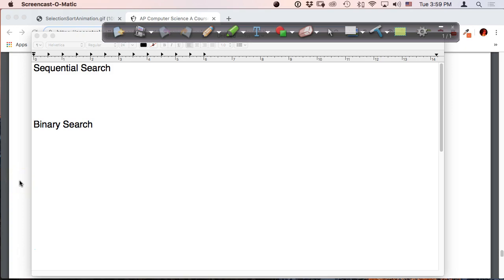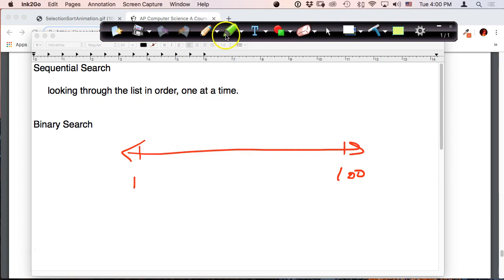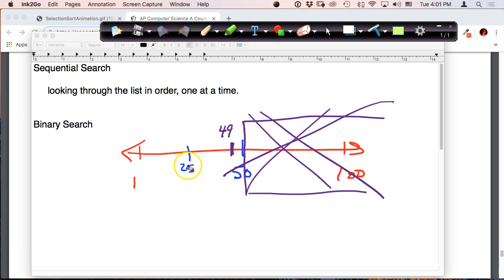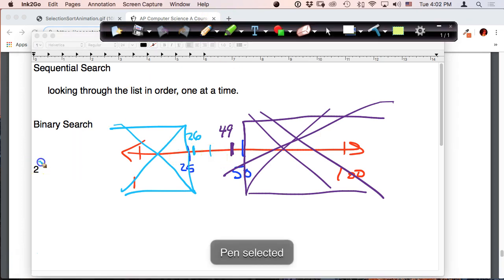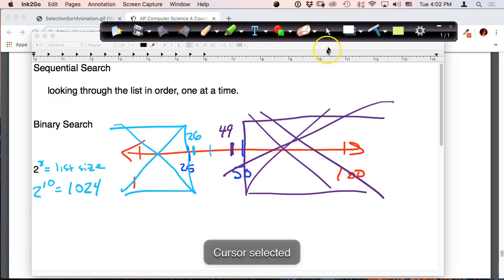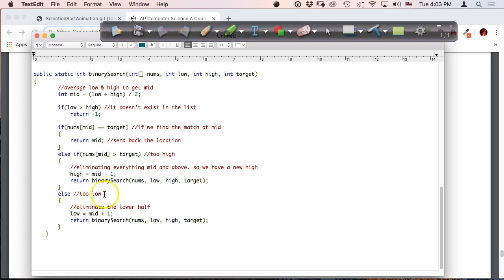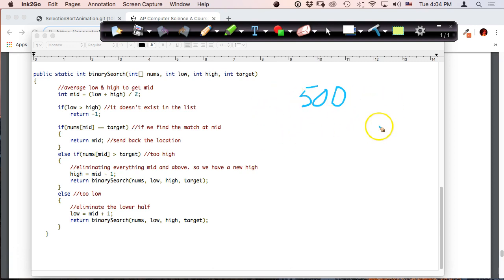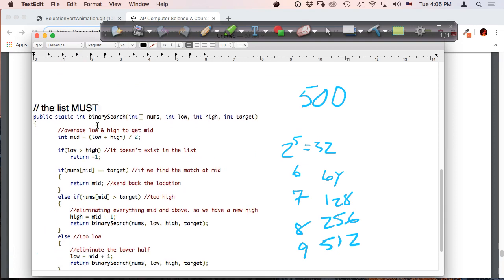Sequential & Binary Search